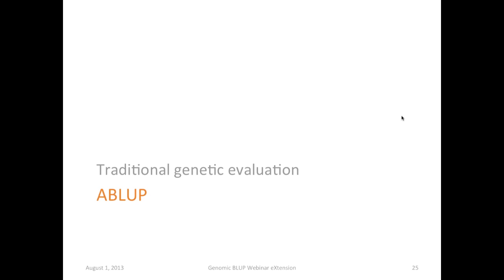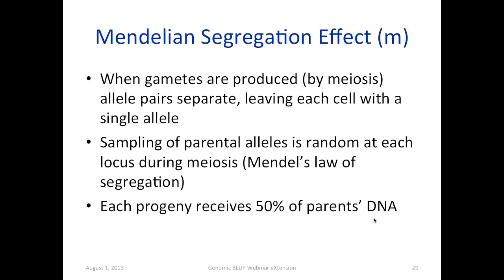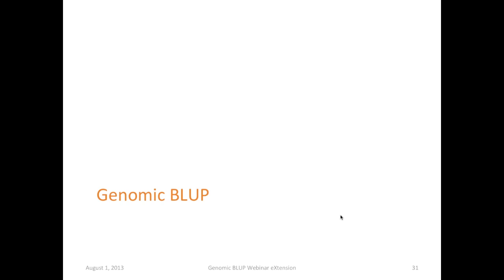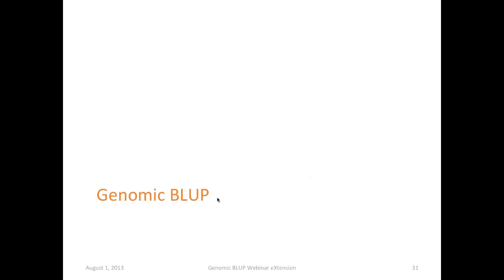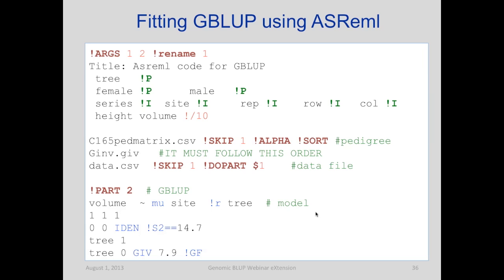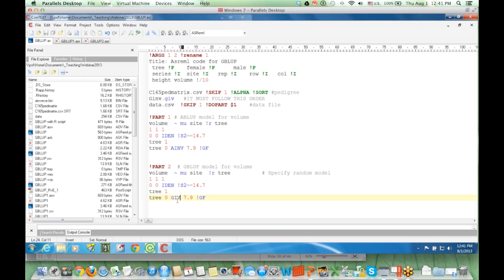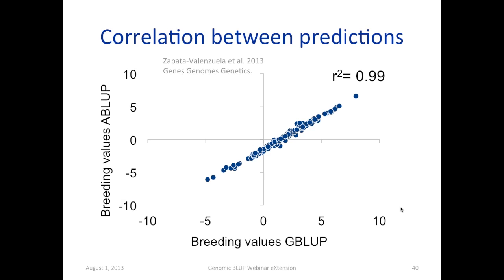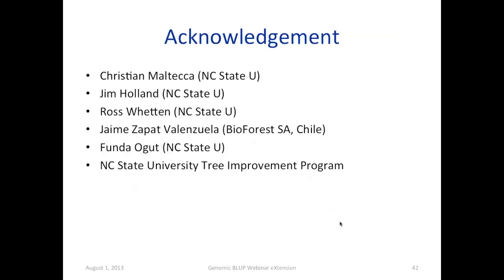Part 3 Genomic Relationships and GBLUP Webinar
(Part 3 of 3) This tutorial, recorded as a live webinar August 1, 2013, describes the application of GBLUP for genomic predictions in trees and provide a demonstration of the ASReml software using sample data.

Fikret Isik is Associate Professor and associate director of North Carolina State University Cooperative Tree Improvement Program.